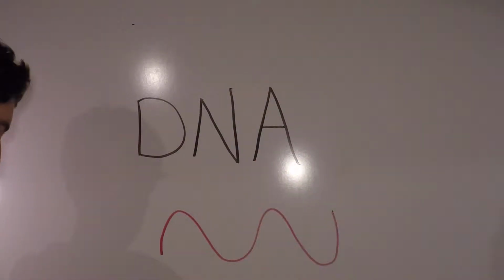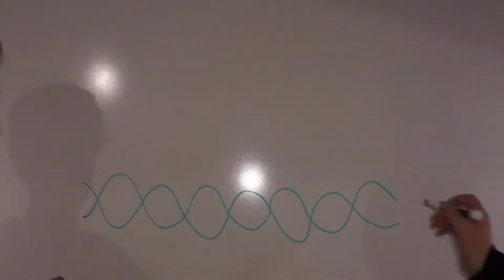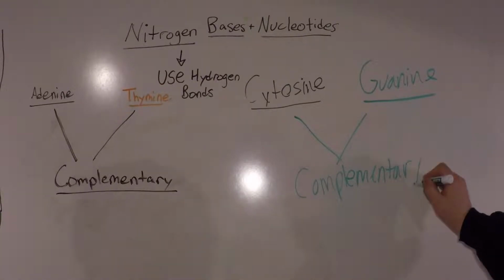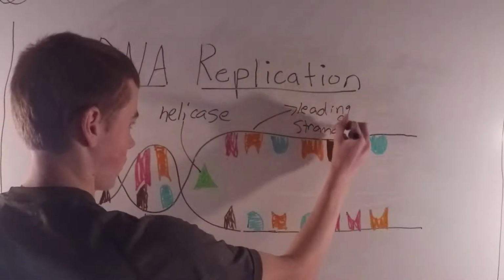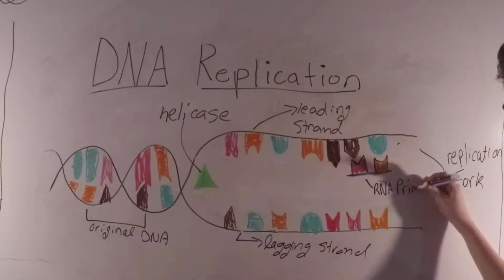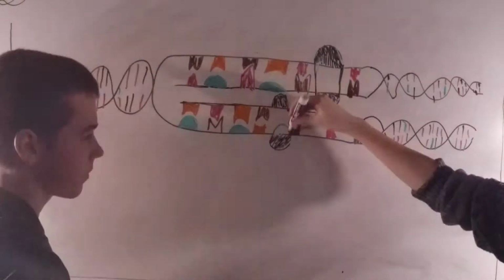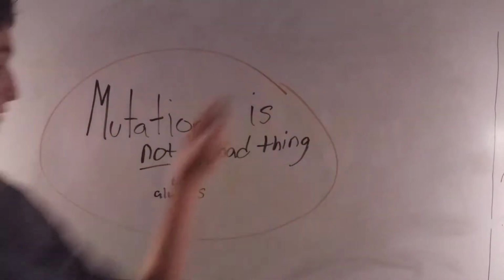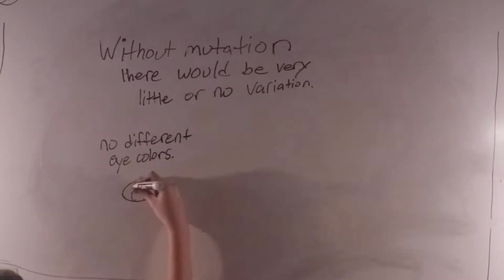DNA Replication Video Remastered